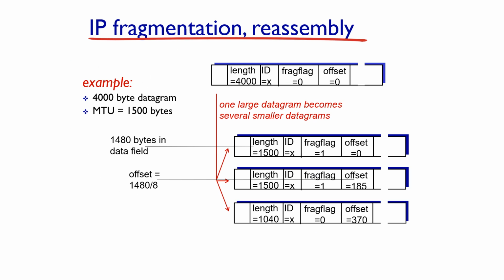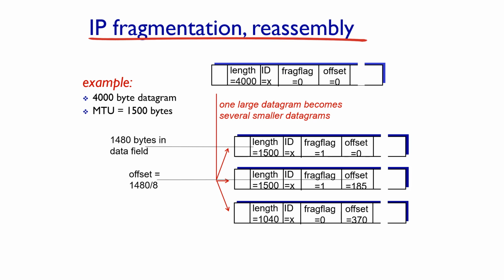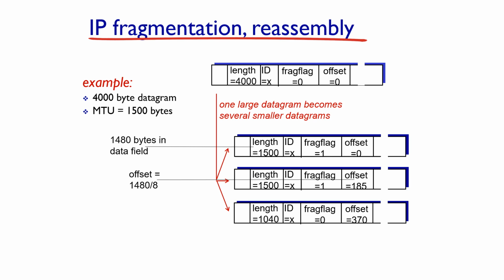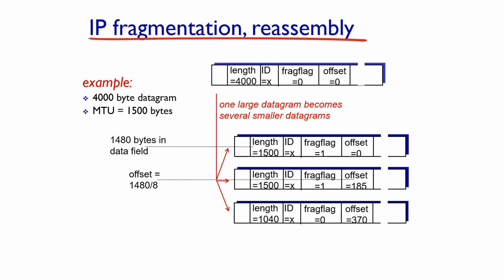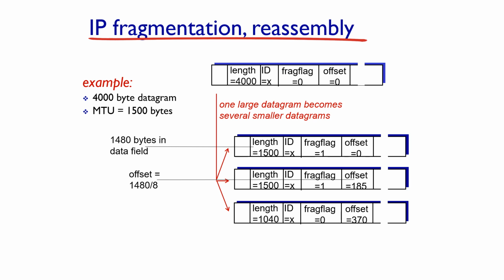Module 4 -- 4 Fragmentation and Reassembling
Fragmentation and Reassembling